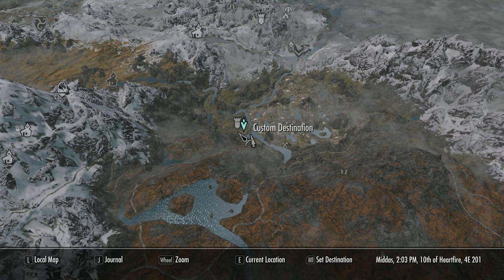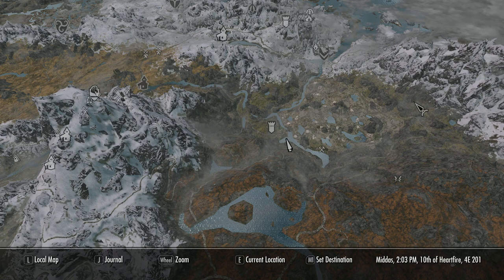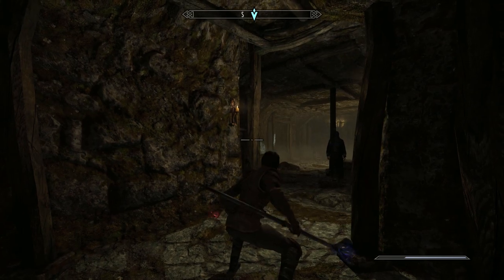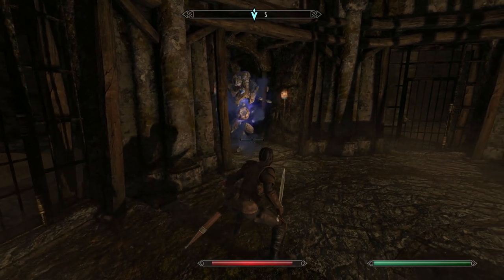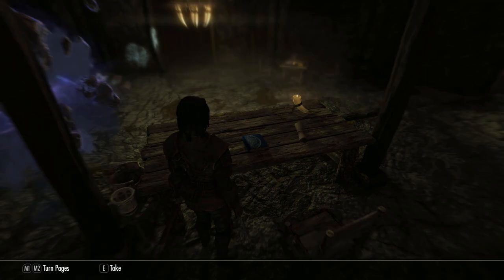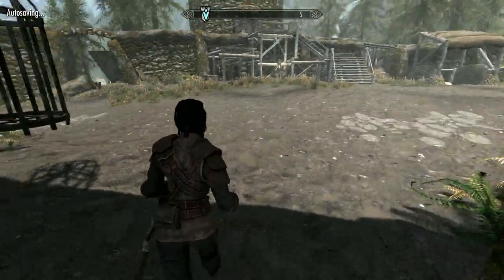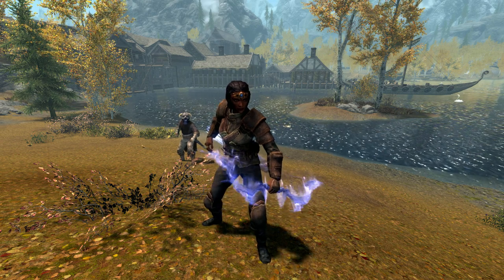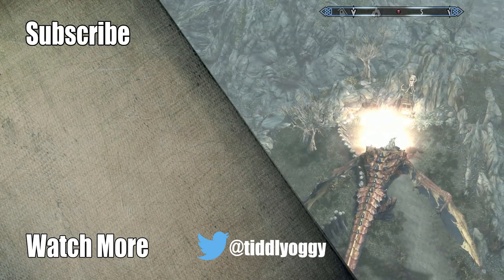Skyrim Live Another Life Pt6 Getting The Bound Bow At Level 4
Skyrim Live Another Life Pt6 Getting The Bound Bow. Welcome to the Alternate Start - Live Another Life series, where we bypass the original opening of the game completely, In this video we're off to get probably one of the best bows in the game at just level 4  ... Let's just see where this takes us ... Enjoy

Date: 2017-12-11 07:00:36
UTCWale